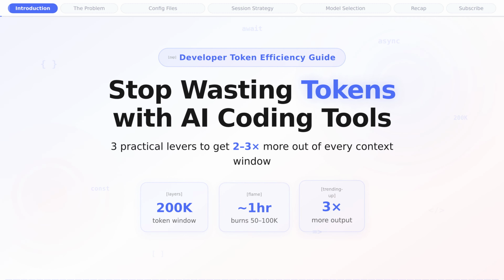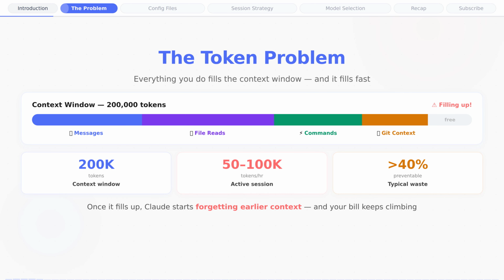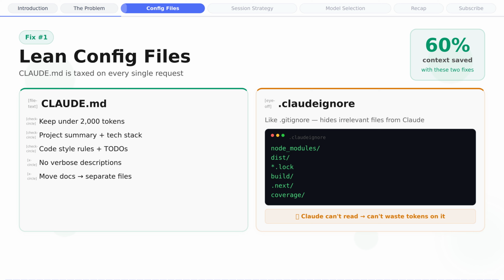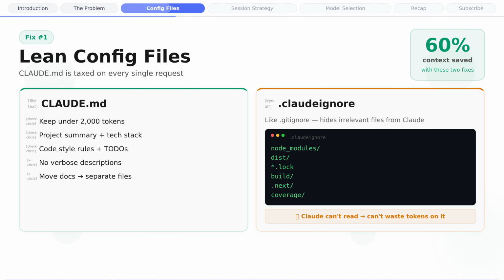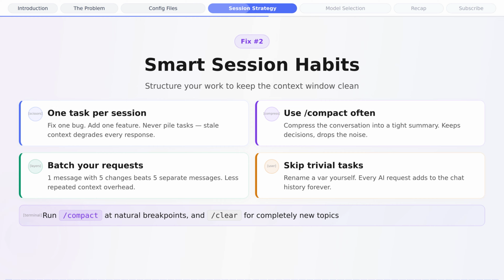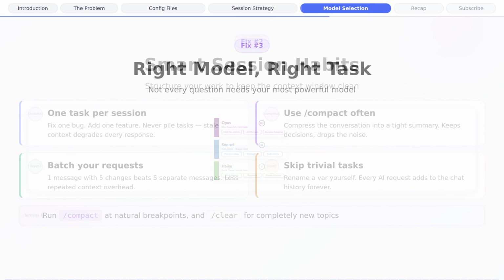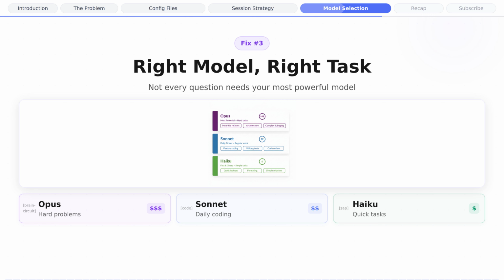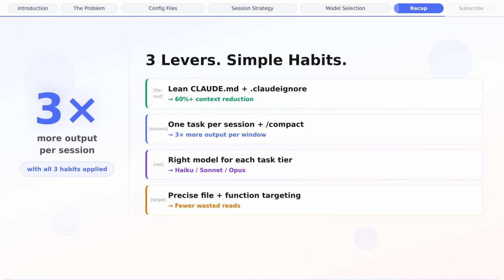Stop Wasting Tokens: How to Efficiently Manage Claude Code Token Usage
Are you burning through tokens faster than you expected with Claude Code or GitHub Copilot? In this video, I walk through 3 key levers to dramatically cut your token usage without sacrificing quality: optimizing your config files (CLAUDE.md + .claudeignore), structuring sessions smartly (/compact, one task per session), and choosing the right model for the right job. These practical habits can 2-3x your productive output per context window.